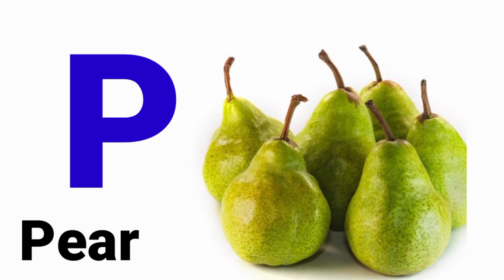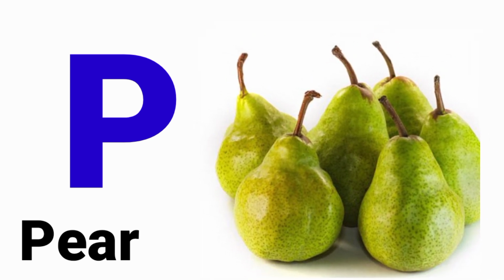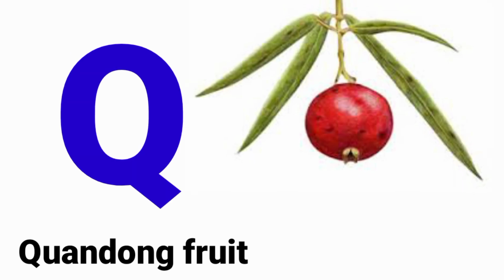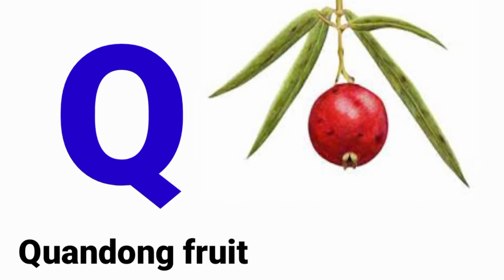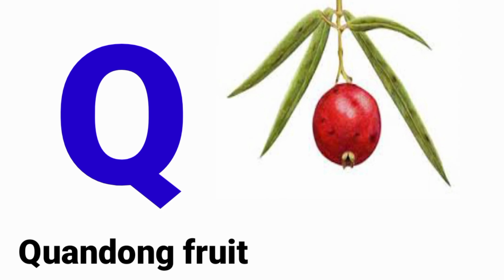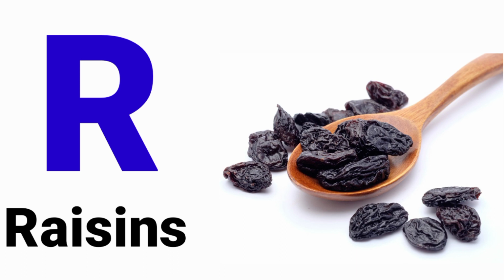ABC | A for apple | English Alphabet |Learn alphabet for kids | A to z learning video | ABC song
for kids
learn alphabet
alphabet song
kids videos
letters for kids
learn abc
video for kids
abcd zoo
alphabets
learn alphabets
learn alphabet for kids
kids songs
kids
ABC instead name
a to z instead name
ABC birds song
abcd birds
a to z birds name
ABC animals name
ABC song
ABC instead name
ABC birds song
abcd birds
learn English
kids videos for kids
english alphabet
asl alphabet for kids
alphabets learning for kids
alphabet for children
learn abcd for kids
learn english
phonics for kids
a to z animals name
asl for kids
birds name
animals name
nursery rhymes
learn English
english alphabet
alphabet for children
ABC 2 full video
ABC 2 full movie
ABC song A 2 z full movie
A 2 z ABC
A 2 z full movie
learn english
phonics for kids
alphabet a to z
preschool learning alphabet
abc alphabet learning for kids
abc
phonics song for toddlers
apple to zebra